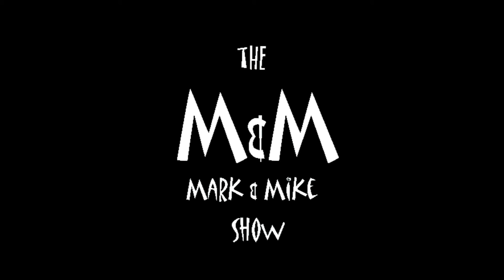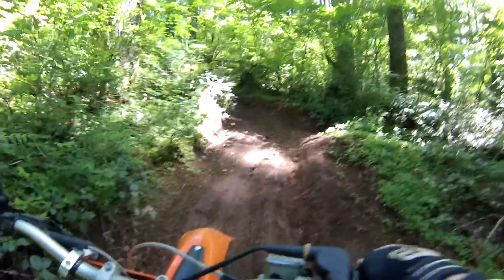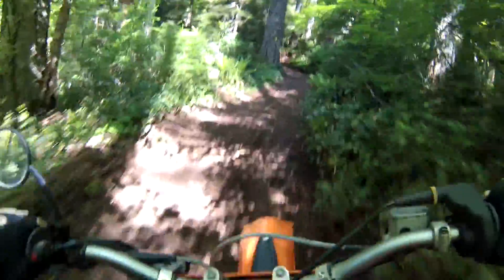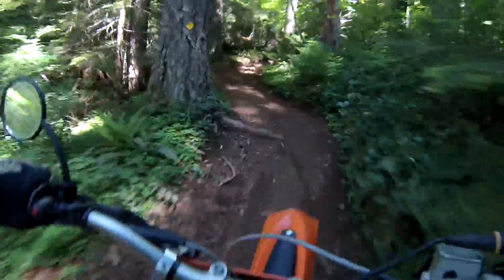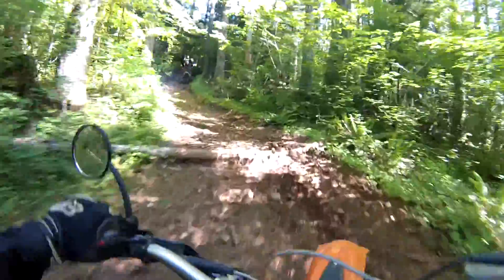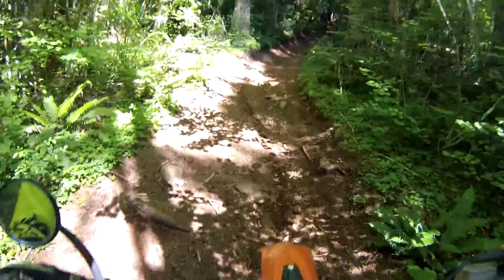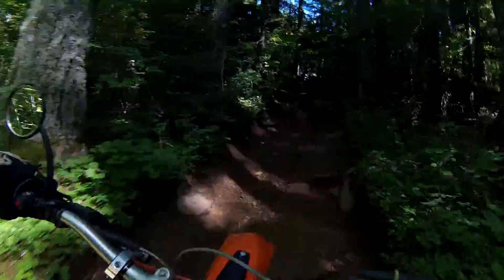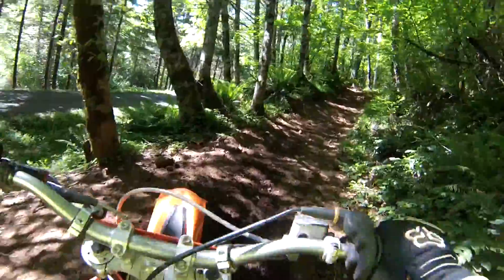Rekluse EXP 3.0 Review - Removed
I give my thoughts on the Rekluse.  I have nothing bad to say about it but I have found I enjoy riding more without it.  I guess it is like how a four-stroke is easier to ride than a two-stroke but a two-stroke puts a larger smile on your face.  The Rekluse is great but I smile more without it.  I have used Rekluses for over two years, both in a DRZ400 and this KTM 250.  I had it in the KTM for a year before removing it.